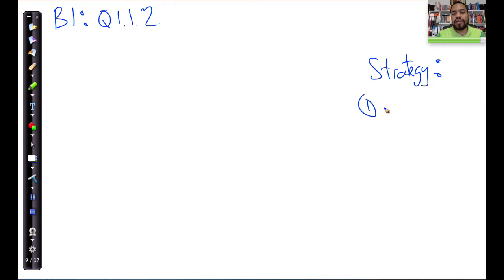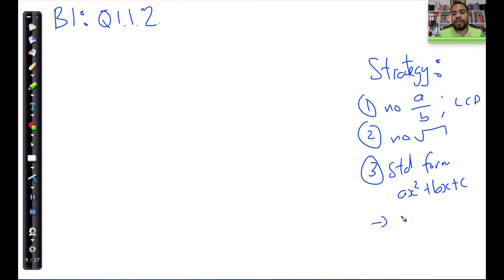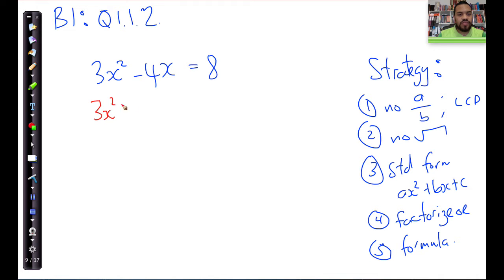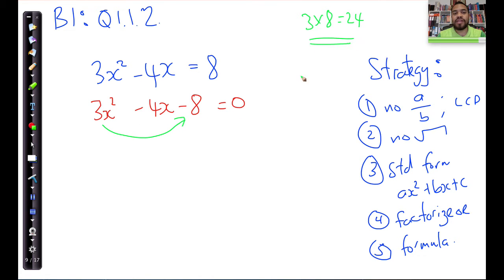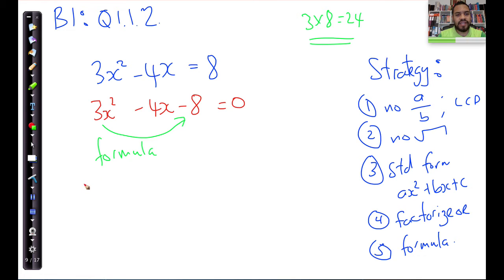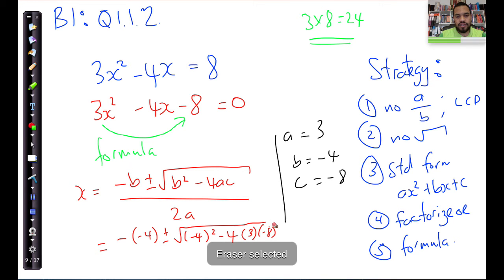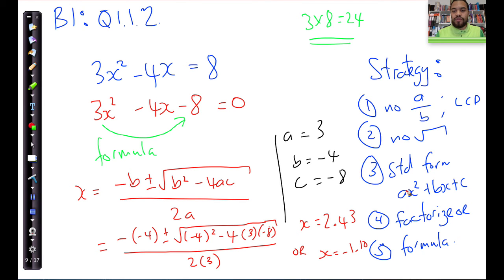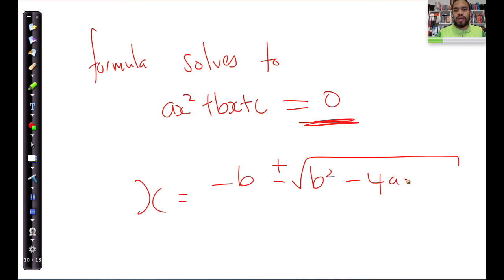02 Q1.1.2 Quadratic Strategy and Formula Question